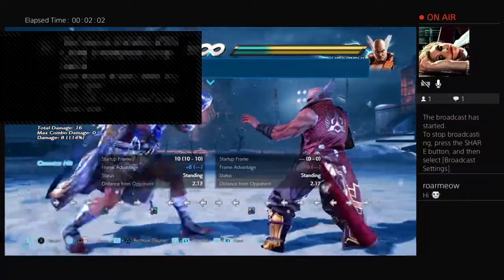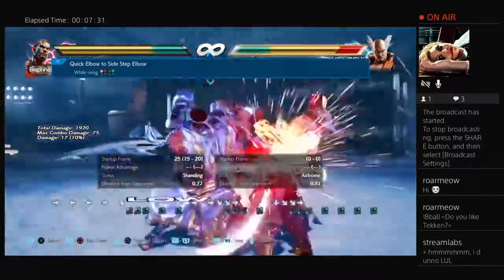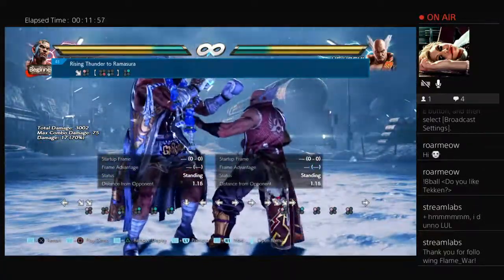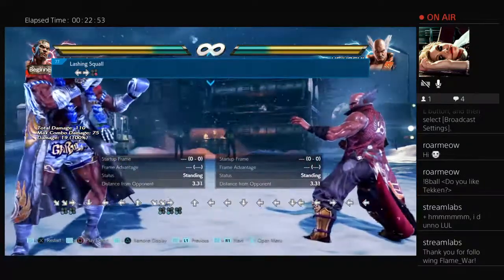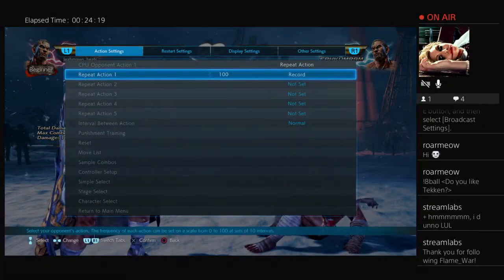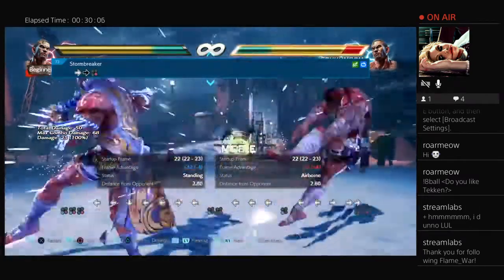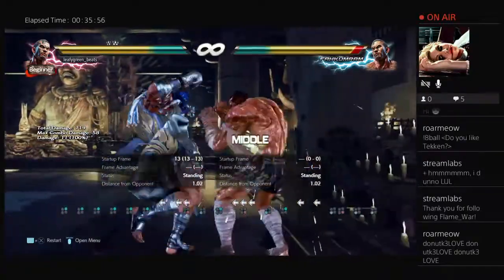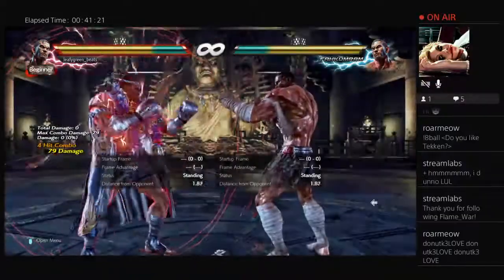Fahkumram Quick Start Guide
Hi I'm Leafygreens and I love to play Tekken, RPGs and make music. Please consider dropping a follow that would help so much.

# Fahkumram Quick Guide
This is a quick overview to get you going on the right moves and mindset to apply those moves in real battle with Fahkumram. I go over the punishers, general neutral moves and strategy, approach/far reaching move and strategy and wall strategy for Fahkumram.

# Punishers

He has top tier punishes!

10F: 1,4 (+16 on hit / Wall Splats)
12F: f+2,1 (Wall Splats)
13F: df+1,2 (Natural mid high, rare, but less damage than f+2,1_
14F: b+1 (guaranteed ff+2,1 follow up or wall splat) and b+2,1 and b+2,3
15F: df+2,3 (gives launch to consistent 70+ dmg but only minus 11)

Whiff Punishes: ff+1+2, ss+4, b+1, df+4,3 (reaches farther than df+2,3)

WS11: ws4
WS13: ws1,2
WS15: ws3

## Neutral Moves
Moves from inside 3 meter range. His moves from the 3 series are especially powerful. You will want to set these up for wall and counter hits later in matches/rounds.

df1 (use movement to setup the mixups later)
1,2,1 - 1,2,1,4 (punishable but wallsplats)
1,2,4,4 (3 high and 1 low but launch punishable - good to mix in when 1,2,1 strings stagnate)
3
3,4 (13 frame, 3 range, knockdown to guaranteed ff+2,1 64 damage mid)
3,4~4 (mid high + frames)
df+3 (20 frame, 3 range, -1 on hit, -12 on block) (mix in d+4, 14 frame, -4 on hit and launch punishable)
bf+4 (+ frame knockdown on hit)
df+1+2 - abuse this throw it is harder to break than all throws in the game

## Range Moves

Moves over 3 meter range

ff+4 (tracking with pushback at -13 means you never get punished)
f+1+2 (3 range safe mid wallsplat)
ff*3 (learn to do a dash up and 3. His mid 3 is his best keep out tool and using it is essential part of his game with all his mix ups. If you can master f,f neutral to 3 you will maximize the range and keep from doing his ff+3 which isn't as good and very steppable)
fff3 (super steppable but mix in with ff+4, ff*3)
Whiff punish with ff+1+2

## Wall Game

Now is the time to use all your strings. Cash in on abusing the 3 series with charge ups. His charge ups give combos at wall. Use simple df1's, 1,2,1 and 3 into df+1+2 grab. His command grab is confirmed to be more difficult to break and leads to 70+ damage.

1,2,1,4
db+4 (+5 on hit but pushes back in open space so no push back - they are stuck!)
3,4~4
3,4~3 (hold) (if you are terrorizing your opponent with 3 and 3,4 and 3,4~4 you will get multiple charge up hits at the wall for guaranteed combo)
f+3,2,4 (if first hit counter hits the whole string is guaranteed)
f+3,2,4~4
f+3,2,4~3(hold)
b+2,1 (hold)
df1,2
df1~2,1 (wall splats)
df1,4~3,2 (hell sweep)
df1,4~1 (0 frame on block ch launch)
df1 into df+1+2 grab to guaranteed wall combo (b+4,3,2 works great)

## Extra Things You Should Know to Start

In rage, 3,4 counter hit knockdown gives a guaranteed follow up to his uf+3+4 rage drive. He has another knockdown motion from f+3,2,4 - so make sure you go for these 2 strings in rage.

3,4 (ch) -ff uf+3+4 will make it land
f+3,2,4 (last hit counter hits) -ff uf+3+4
should be possible from b+1 as well.